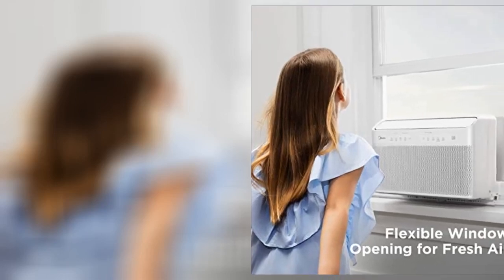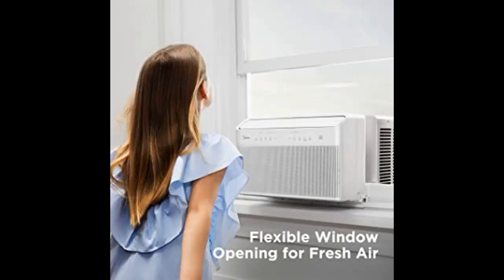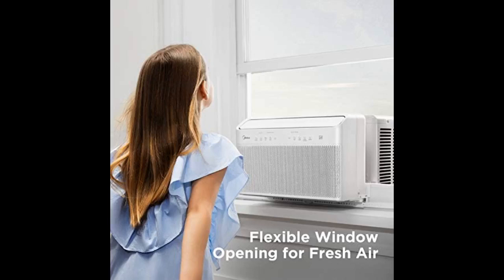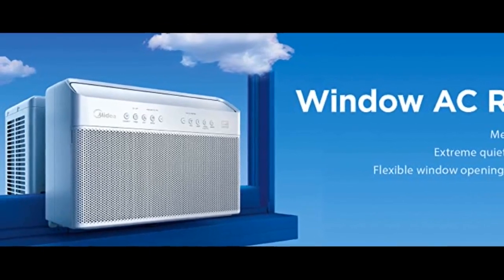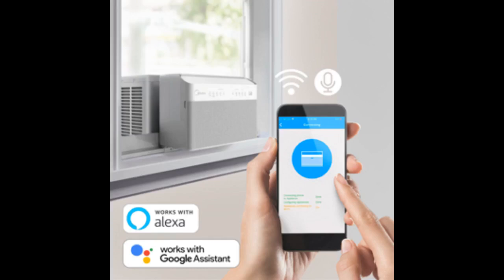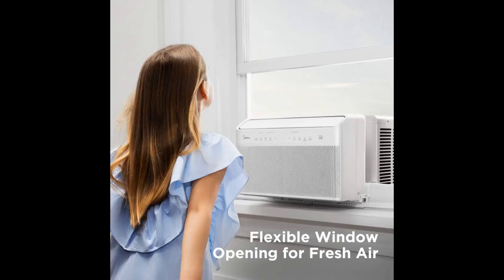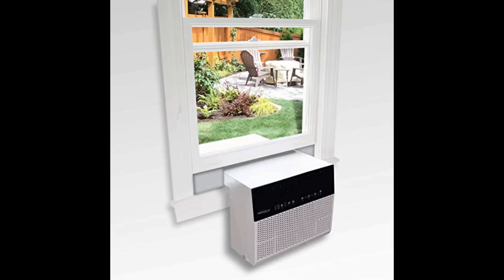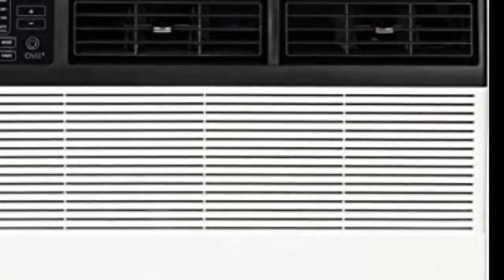Midea 8,000 BTU U-Shaped Smart Inverter Window Air Conditioner–Cools up to 350 Sq. Ft., Ultra Quiet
-Midea 8,000 BTU U-Shaped Smart Inverter Window Air Conditioner–Cools up to 350 Sq. Ft., Ultra Quiet with Open Window Flexibility, Works with Alexa/Google Assistant, 35% Energy Savings, Remote Control
Midea U Inverter Window Air Conditioner 8,000BTU, The First U-Shaped AC with Open Window Flexibility, Robust Installation,Extreme Quiet, 35% Energy Saving, WiFi,Alexa,Remote, Bracket Included
Awesome air conditioner.
Pros: -Great design! The support bracket allows the unit to sit on the it, rather than the window sill, allowing the window to still be opened on a nice day!
-Smart features! I have this unit connected to 2.4GHz WiFi, using the Midea Air iPhone app, allowing me to control the unit from anywhere, set any temperature, mode, or fan speed (I just leave it in Auto!).